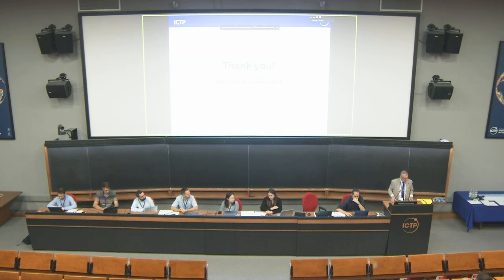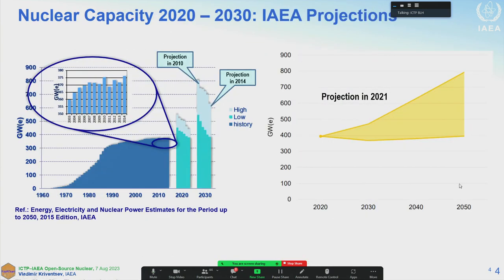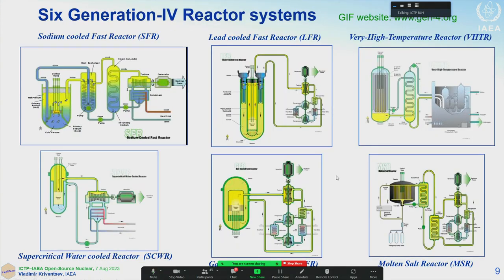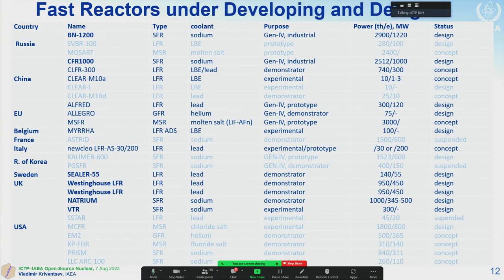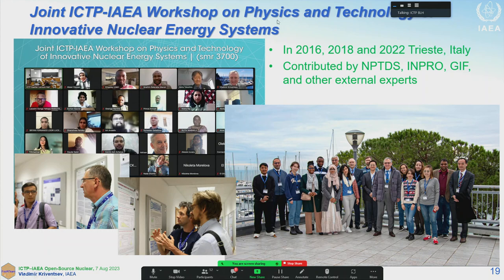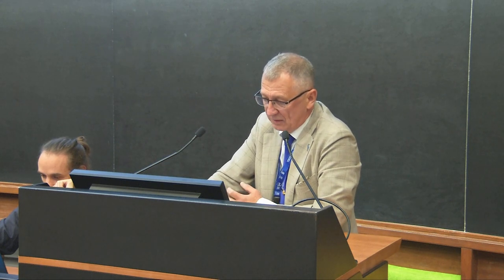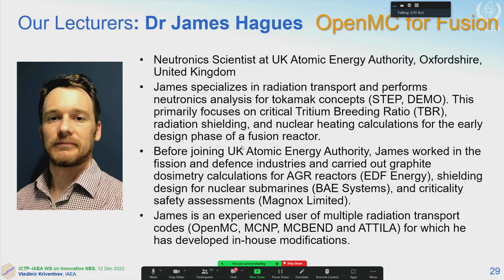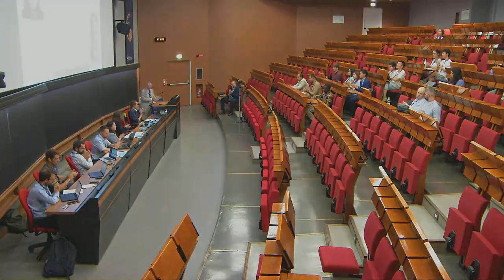Introduction of IAEA Activities on Innovative Nuclear Energy Systems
Speaker: Vladimir KRIVENTSEV (IAEA, Austria)
Joint ICTP-IAEA Workshop on Open-Source Nuclear Codes for Reactor Analysis | (smr 3865)

This workshop offers a comprehensive journey in cutting-edge computational techniques for nuclear reactor analysis, providing an in-depth understanding of reactor neutronics, thermal hydraulics and system analysis at different scales. Participants will be led through the essential stages required to conduct engineering-level multi-physics simulations.

The open-source movement is expanding and extending substantial assistance to all nations by using such advantages as lower starting cost, more flexibility in software development, robust community-driven support, and easier license management, without being contractually locked to a single vendor. To aid the progress and implementation of open-source multi-physics simulation tools for the examination of advanced nuclear power reactors, the IAEA has launched the Open-Source Nuclear Codes for Reactor Analysis (ONCORE) initiative, which includes various scheduled events. This workshop will prove beneficial to both developed and developing countries, as it will benefit institutions and individual users alike, by providing research, education, and training opportunities.

Active discussions, group activities, poster sessions and various mixed learning approaches will be used to share knowledge and new ideas between recognized experts in the field of open-source tools for nuclear reactors and workshop participants.

Topics:

General overview, theoretical background and practical exercises will be offered for
• OpenFOAM and its derivatives for CFD simulation of multi-physics and multi-scale problems
• GenFOAM for core thermal hydraulics, neutron transport and structural mechanics modelling
• Offbeat for fuel performance simulation
• Containment FOAM for severe accidents simulation
• OpenMC Monte-Carlo neutron transport
• MOOSE parallel finite element framework for multi-physics, multi-scale simulations
• ARMI Advanced Reactor Modelling Interface